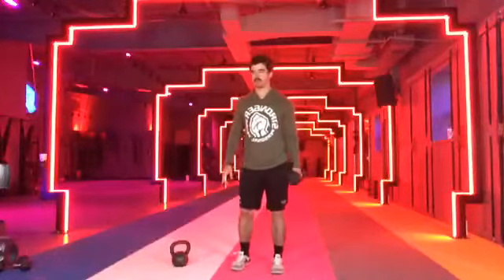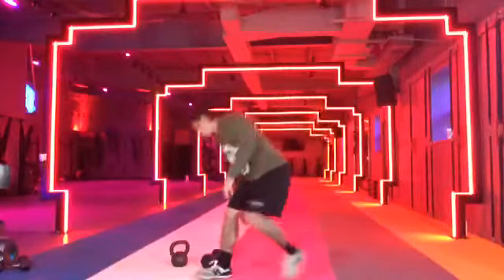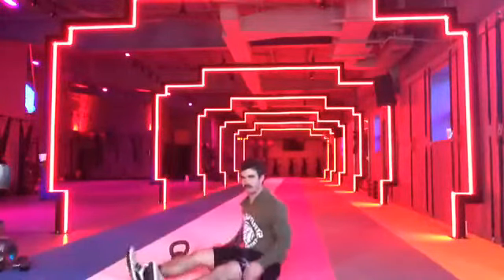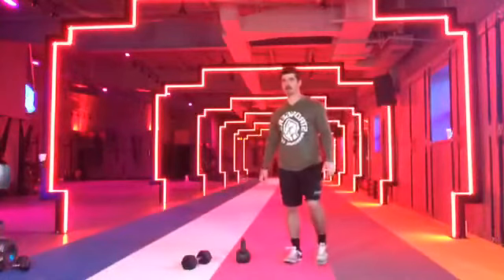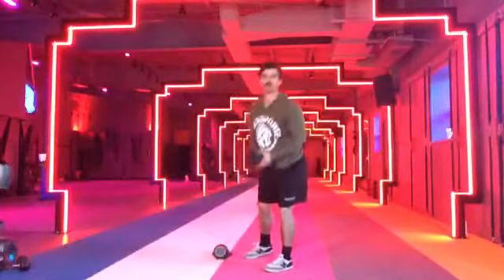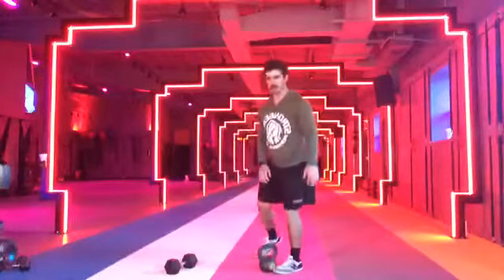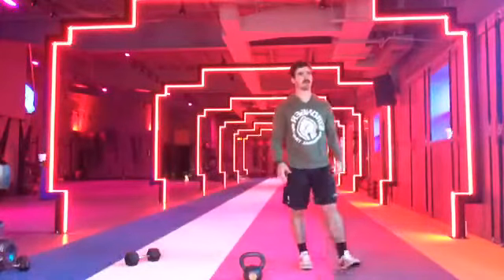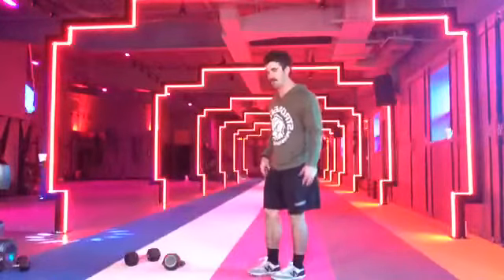Morning with Q